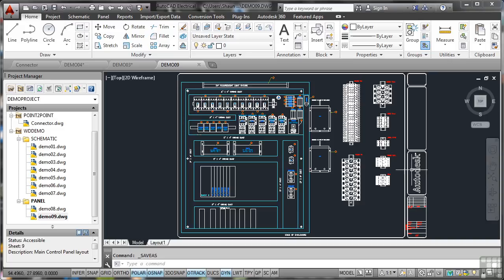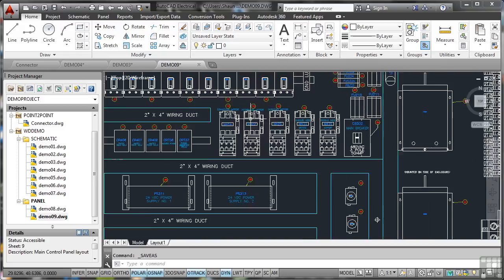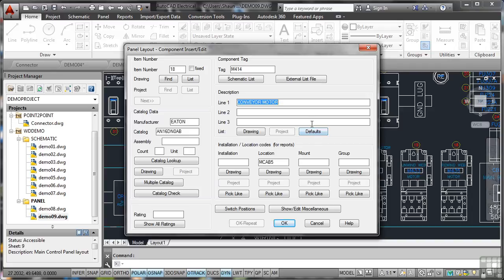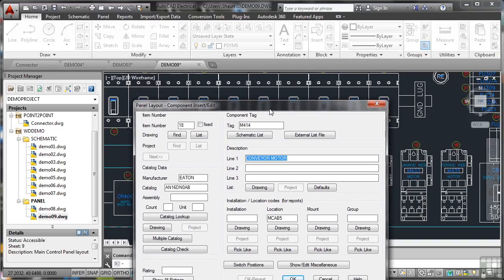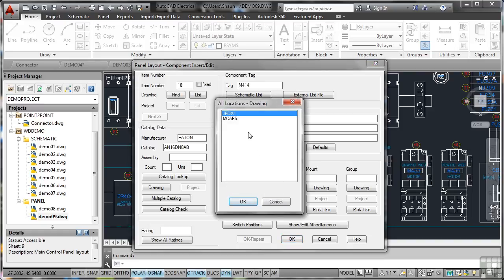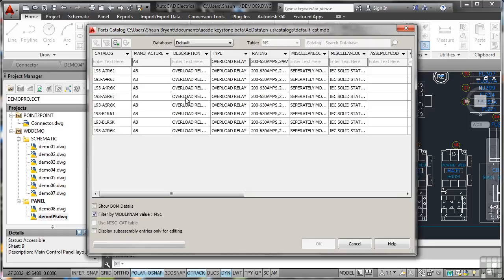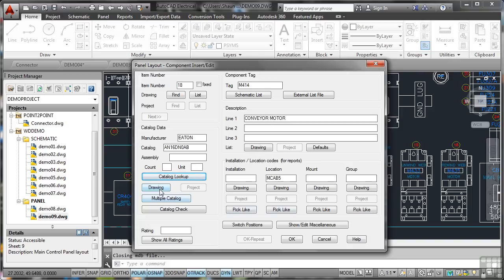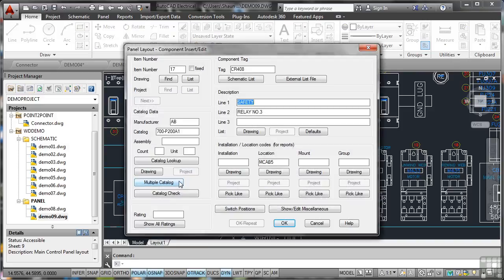AUTOCARD TRAINING COURSE 0405